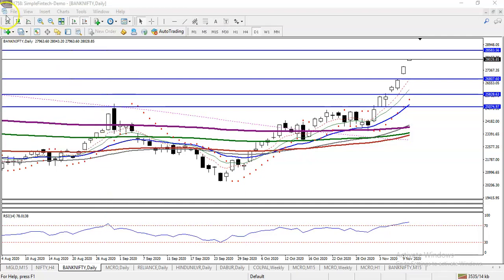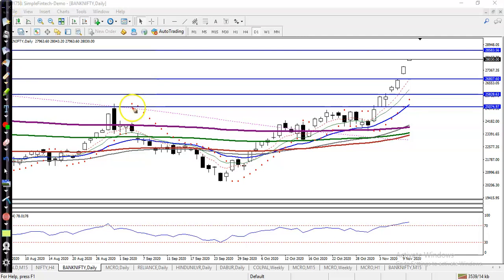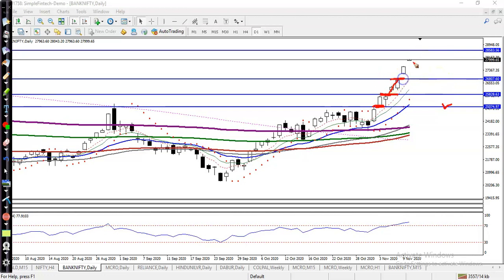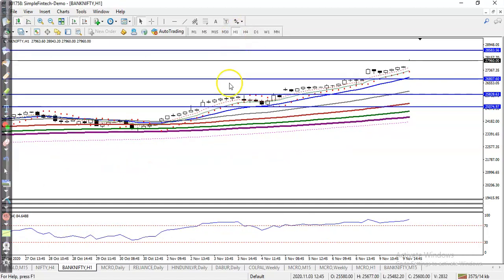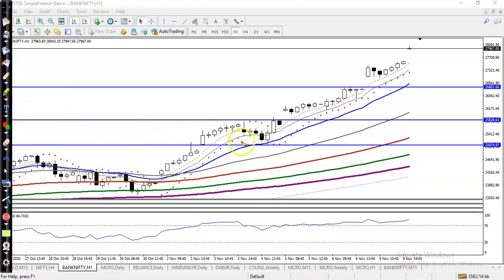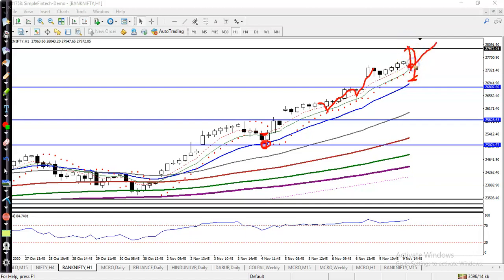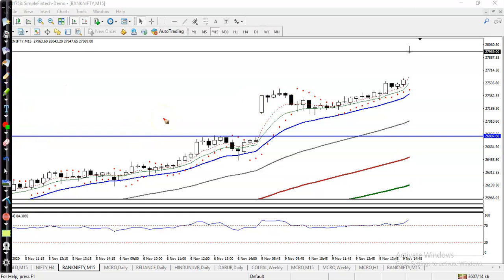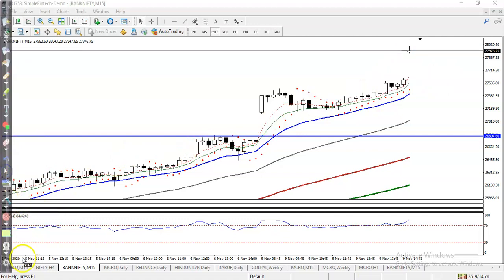Bank Nifty Analysis | Pivot Point | 10th November 2020